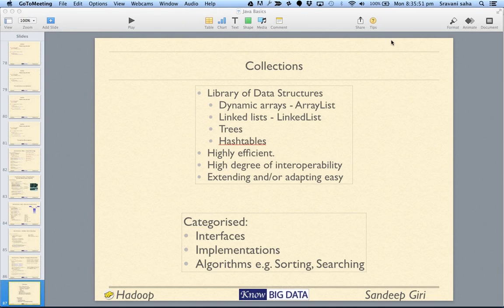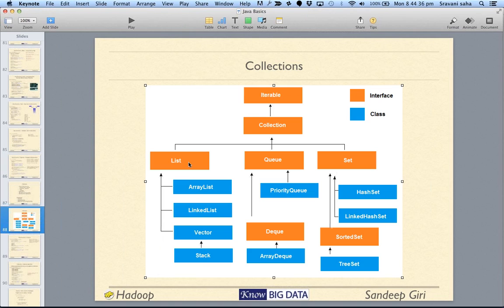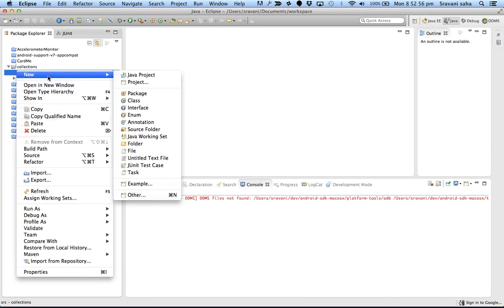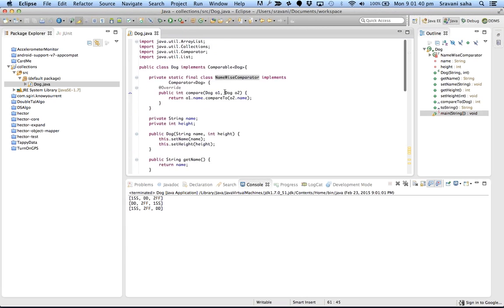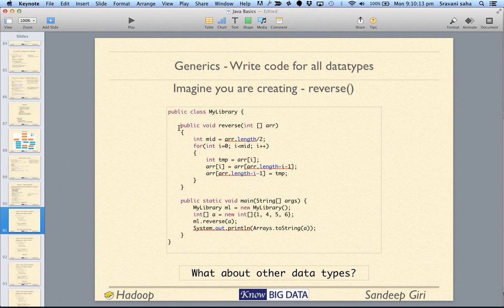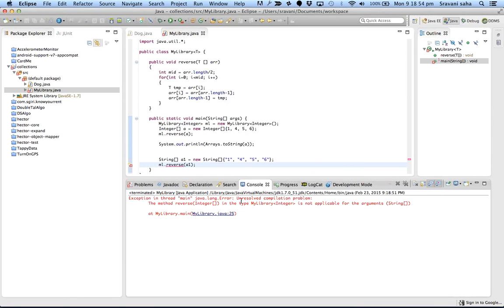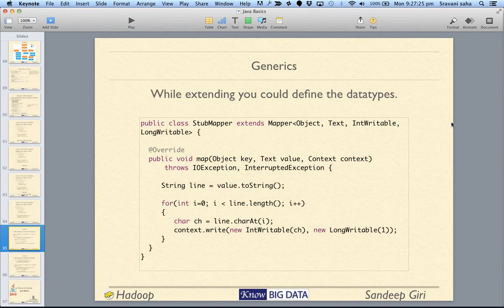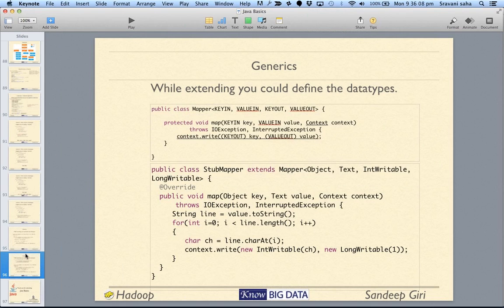[KnowBigData] Java Basics For Hadoop Session 4 of 4 [23 02 15 8 35 pm]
(KnowBigData.com's is now CloudxLab.com)

This is the free session on Java.
This is a part of Hadoop and Big Data course. Our full Hadoop and Big Data course consists of Introduction of Hadoop and Big Data,HDFS architecture ,MapReduce ,YARN ,PIG Latin ,Hive,HBase,Mahout,Zookeeper,Oozie,Flume,Spark,Nosql with quizzes and assignments.

1. Our classes are conducted live online by our instructors via webinar or hangout. These are not pre-recorded classes. The instructor delivers the class using presentations, collaborative drawing tools, screenshares.

2. Every class is recorded, complete with the screen and the audio, and uploaded to the Learning Management System which is accessible to our attendees for life.

3. At the end of each session, assignments are provided which the attendees have to submit in the LMS. The assignments are continuously reviewed by our instructors and teaching assistants. In case we conclude that an attendee requires extra detailing, we schedule extra one-on-one sessions with that attendee.

5. After all sessions are over, we ask for the student's preference for a project. We form teams of 3-4 members and based on their interests we assign a project to each team. A project is usually of three weeks duration. If a team has an idea it wants to work on as a project, we screen the idea and the team can work on it, or we assign a project from the industry.

6. Based on your performance in Quizzes, Assignments and Projects, we provide the certificate and LinkedIn Recommendation, we will endorse you with tags such as Hadoop, Big Data.
About the Our Big Data and Hadoop Course

Our Big Data and Hadoop course is designed to impart knowledge, skills and hands on experience required to become a successful Hadoop Developer, Administrator or Tester.

Concepts Covered: Big Data, NoSQL, Streaming, Analytics
Tools Covered: HDFS, MapReduce, Pig, Hive, HBASE, Zookeeper, Flume, Sqoop, Oozie, Spark, Storm, Mahout

Interactive Classes: More Questions. Less Lectures.
Simple explanations to complex topics by industry experts
Hands on workshops and real life projects.
Quizzes & Assignments
Certificate of Course at the end of course
A real life project involving Hadoop
Cloud Labs™ - Access to the cloud infrastructure if learners don't wish to install Hadoop on their computers

What are the prerequisites to join Big Data and Hadoop course?
To be able to take maximum benefit out of this course, you should have knowledge of the following:

1. Basics of SQL.
2. A know-how of the basics of programming. We will be providing video classes covering the basics of Java and Python.

Why Learn Big Data and Hadoop?

Big Data is a collection of massive and complex data sets that are very difficult to manage and process with the existing tools intended for that purpose. Data generation is becoming a more obvious result of our everyday devices becoming cheaper, more powerful, compact and connected. We are generating data all the time such as tweeting, using emails, using facebook, uploading photos etc. Similarly our devices are also connected and are generating data. The result is a gargantuan mass of data that needs to be looked at for informed decision making.

The only way ahead for organizations is to be able to store and process such large amounts of data, and for which, they use Big Data platforms like Hadoop. That proves the high demand of Hadoop Developers, Administrators, Tester and Scientists.

The other way to measure the demand for Big Data and Hadoop technologies is to look at the number of jobs being posted around the world on these technologies.

Also, Big Data features in the top #3 technology trends in organizations as per Forbes and Gartner.